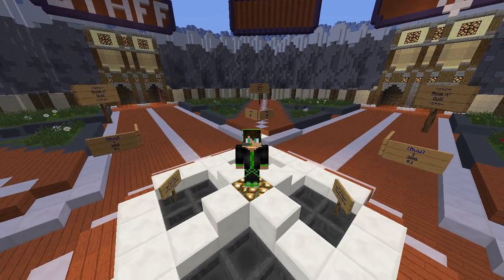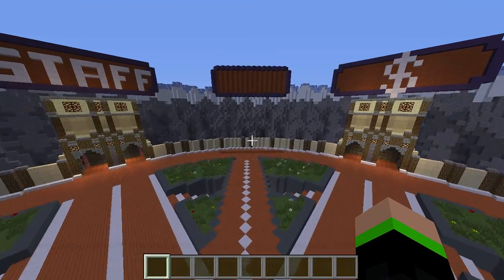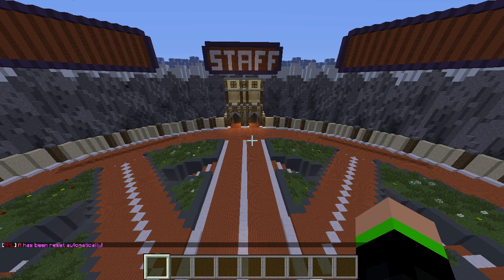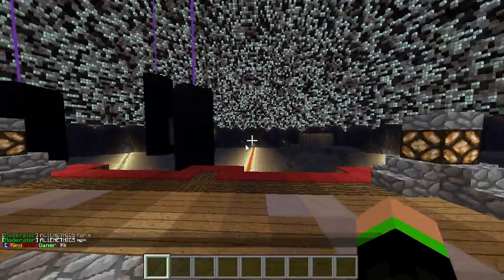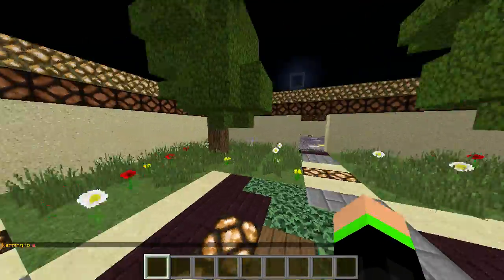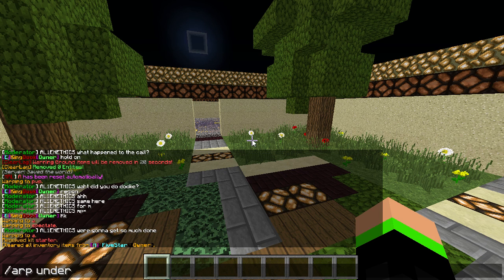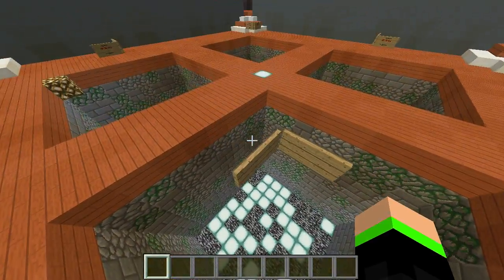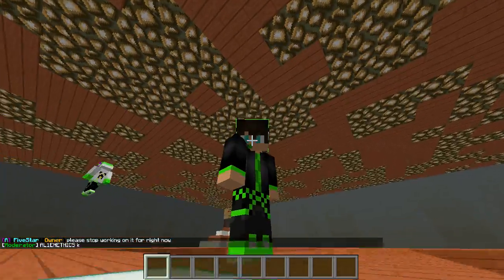FiveStarServer Tour! Lauching tommorow 6:30 Pm EST! MP & DP!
Can We Hit 10 LIKES This Video!
Links!
Server Info [Server We Are Playing On!]
IP: